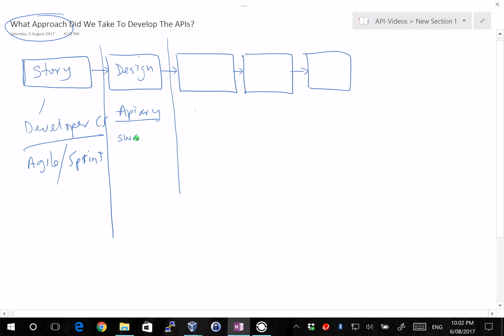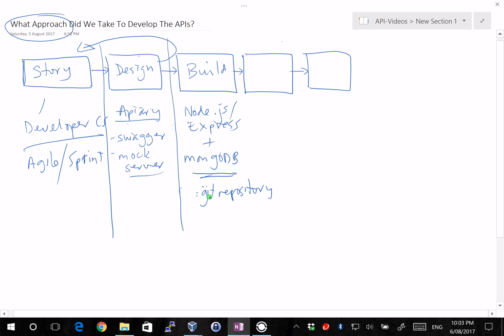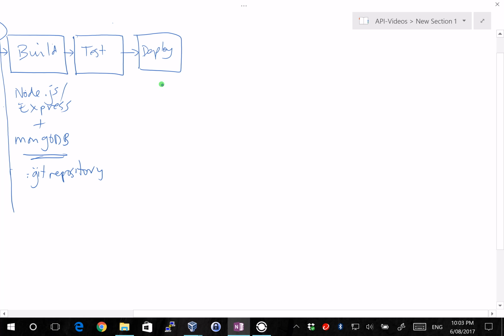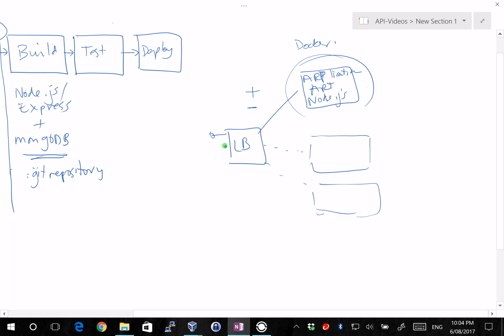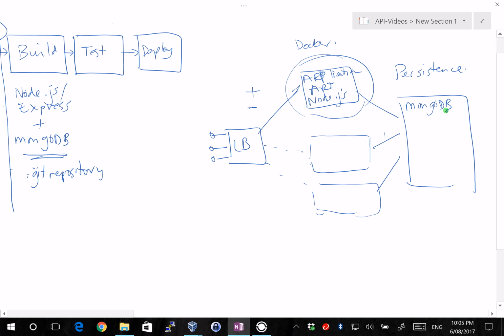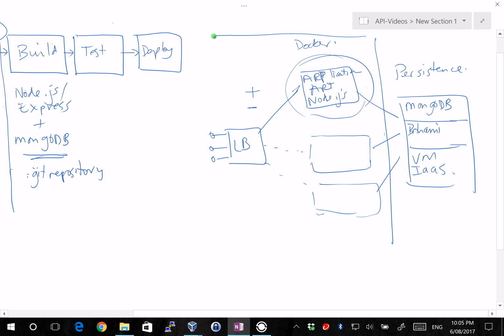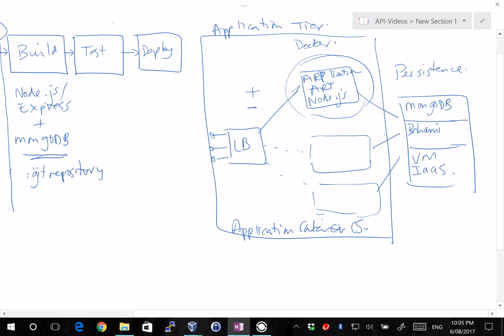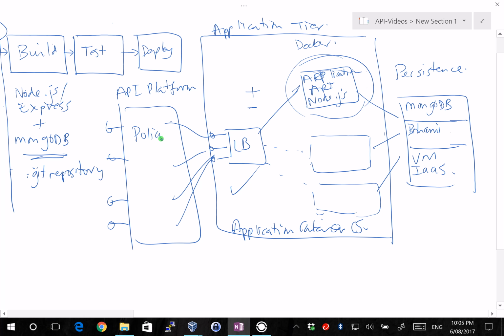Our Approach to Developing and Deploying the MedRec APIs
This video provides a brief overview of WHAT we did in terms of our Approach to Develop and Deploy the MedRec APIs.